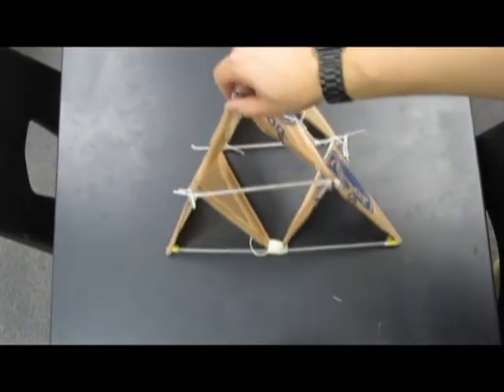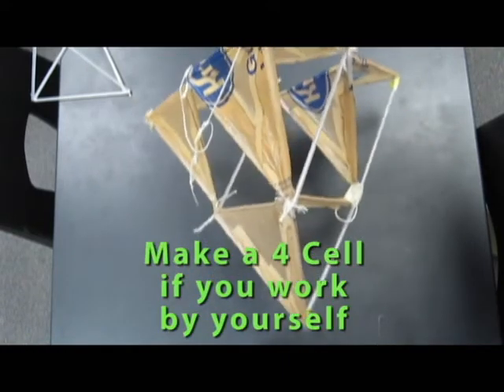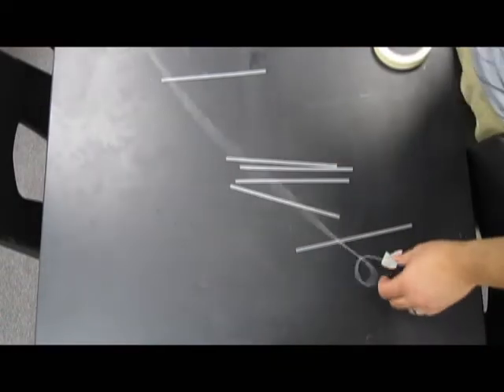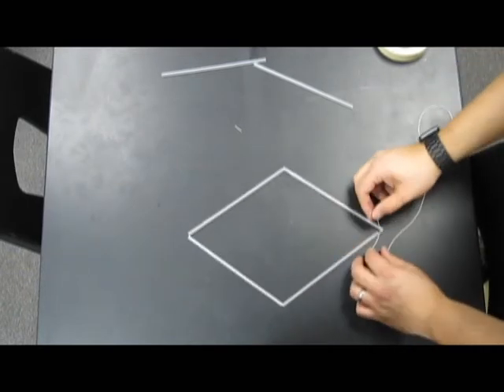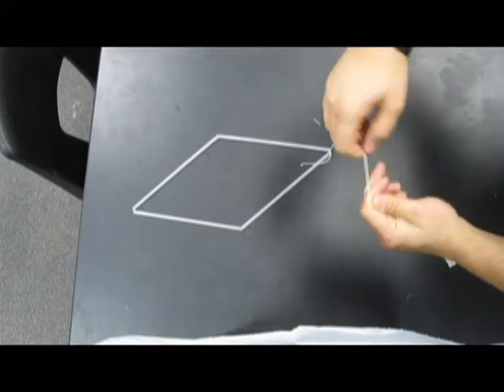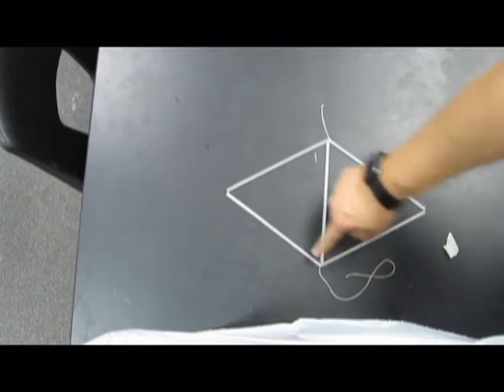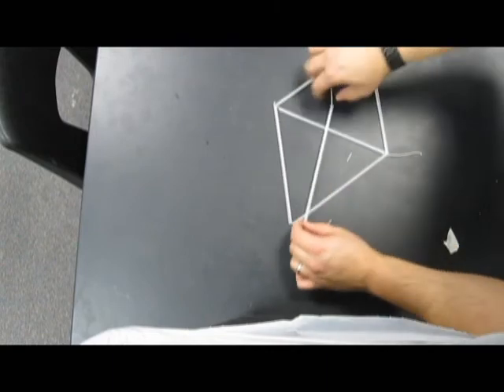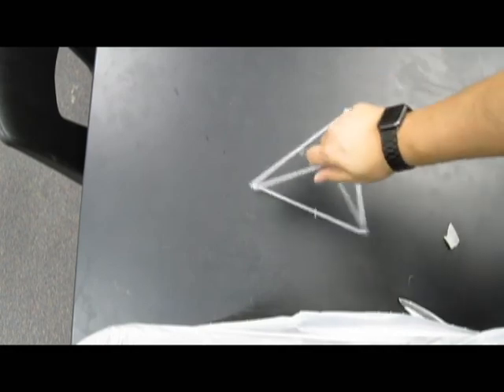1 4 Cell tetrahedral kite pt1